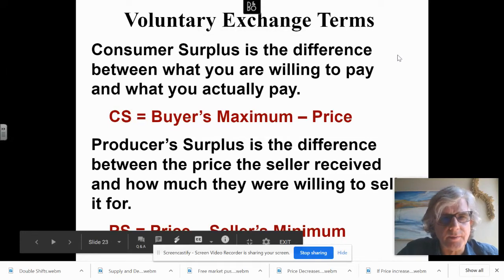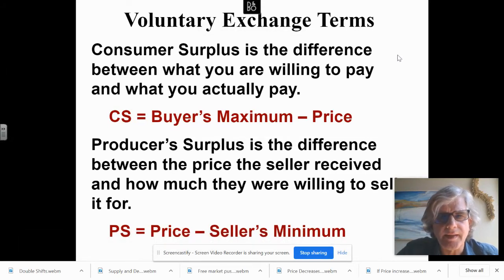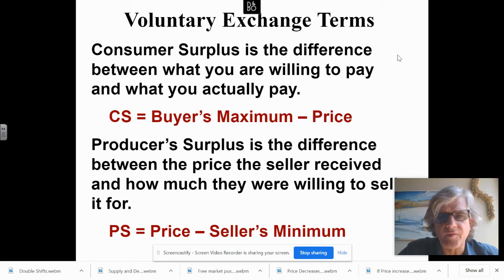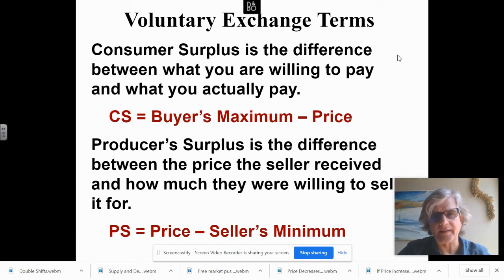Voluntary Exchange Terms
Consumer surplus and producer surplus terms